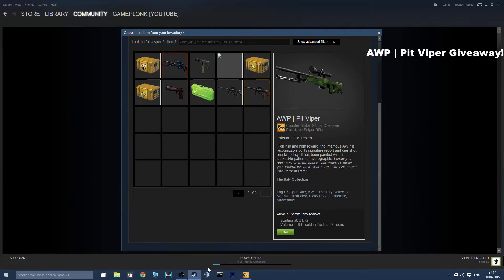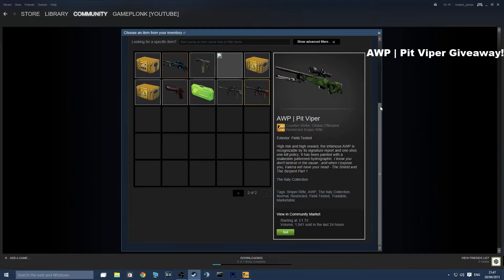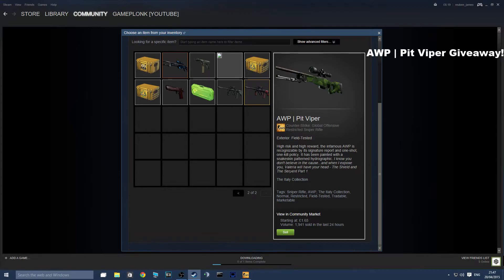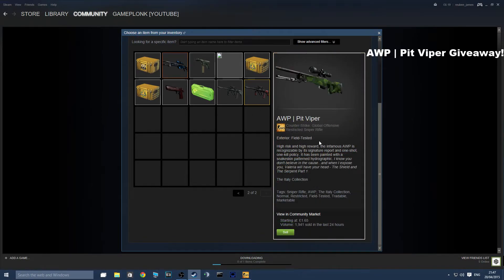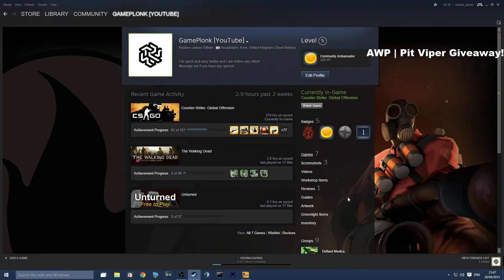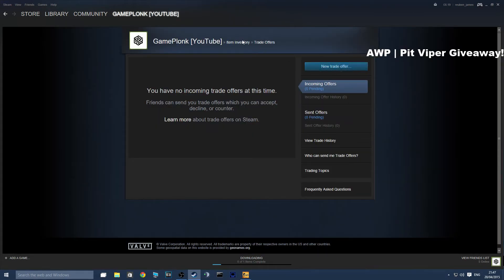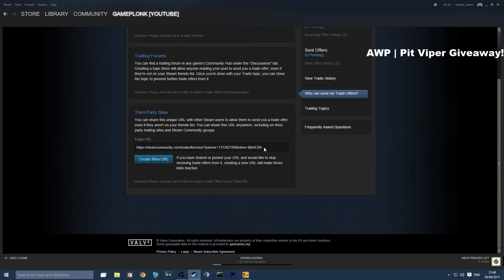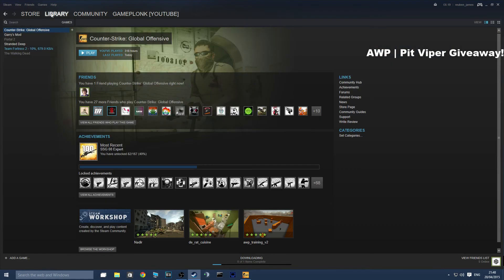AWP | PIT VIPER GIVEAWAY! (CLOSED)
Hi guys, I'm sorry to say but this giveaway is not open anymore. The winner was YoddleThroat. Thanks for everyone who entered though!

How to enter:

2) Comment your steam trade offer link.
3) Wait paitently

TITLE
TITLE
TITLE